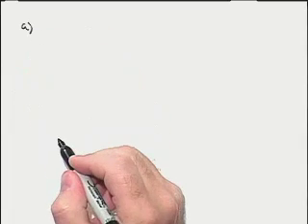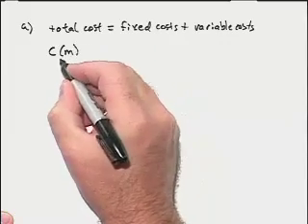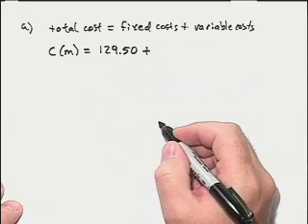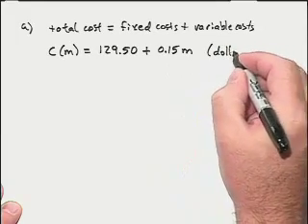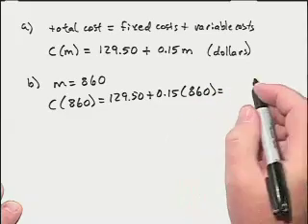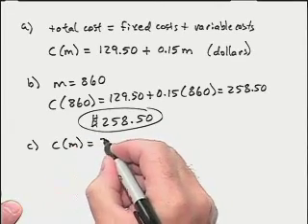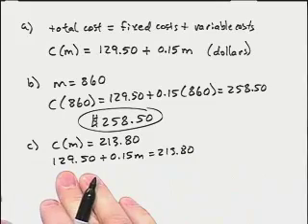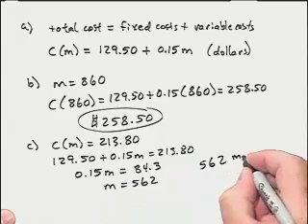Ch4 #9 ChapterTestPrepVideos Sullivan AT 11e